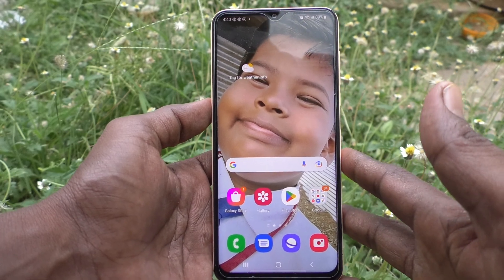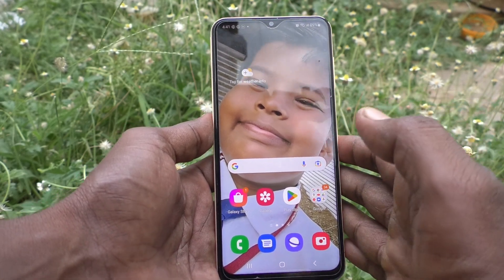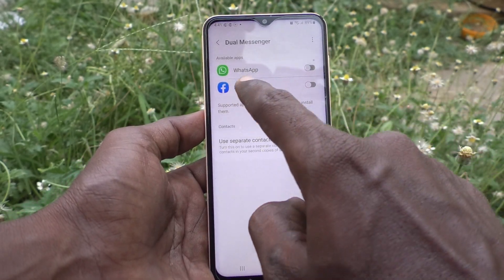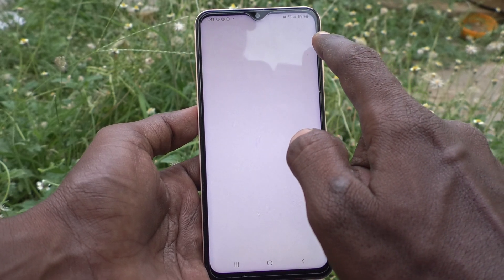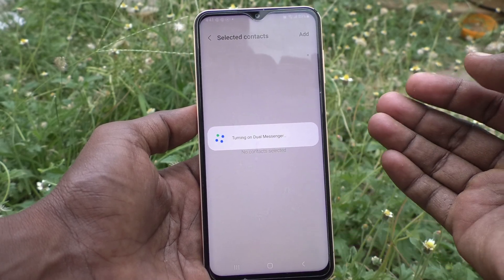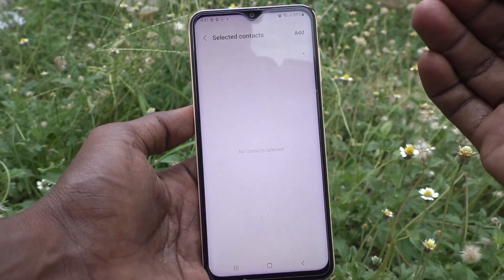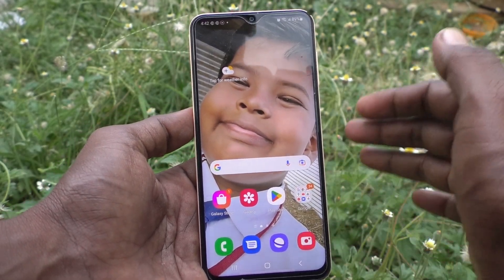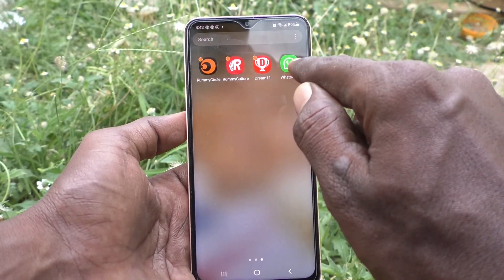How to set dual WhatsApp in Samsung Galaxy A23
Samsung Galaxy A23 dual WhatsApp settings: Learn here how to set dual WhatsApp in Samsung Galaxy A23 smartphone